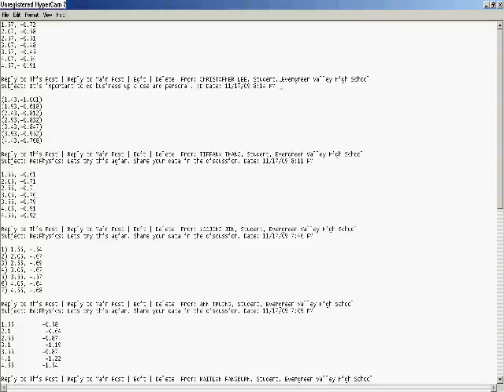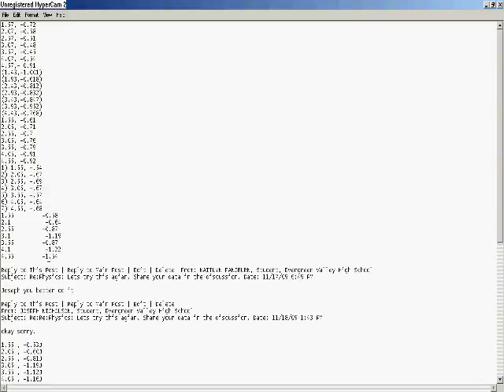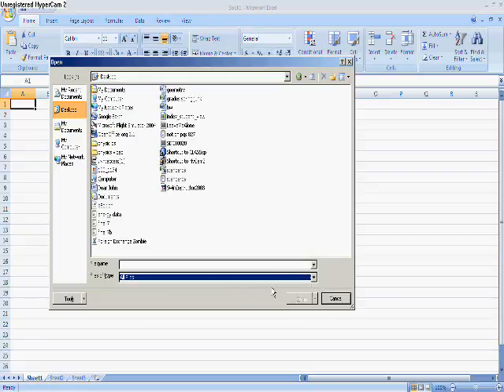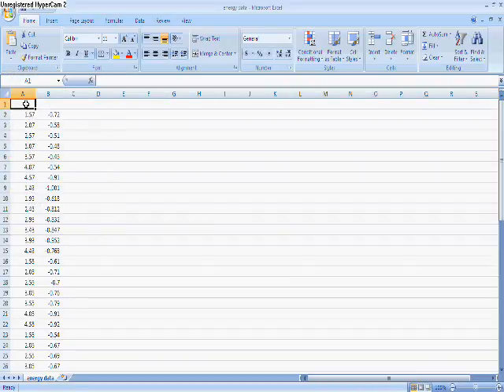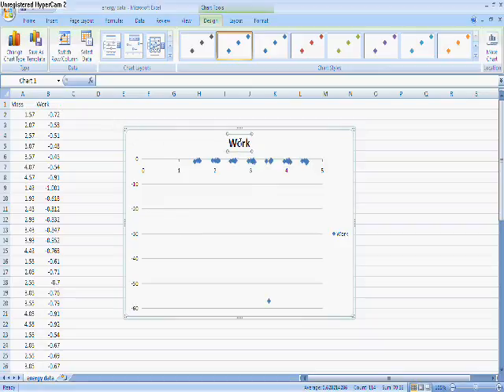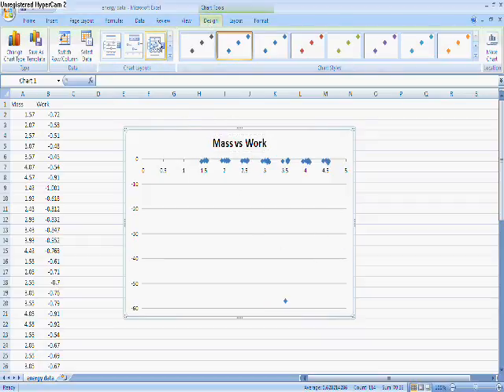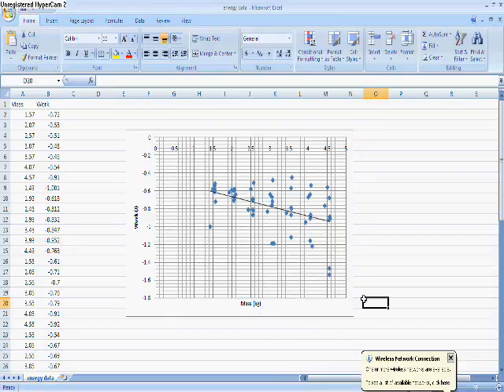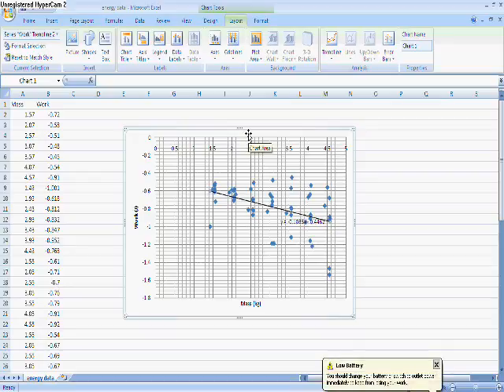scater plot with trendline and equaiton